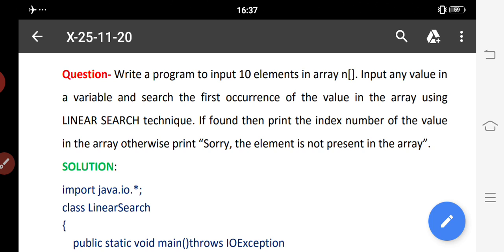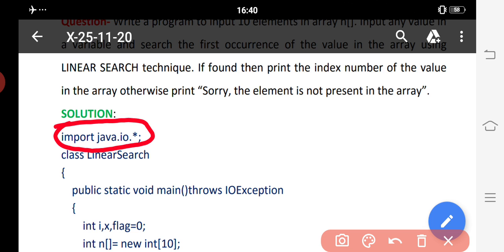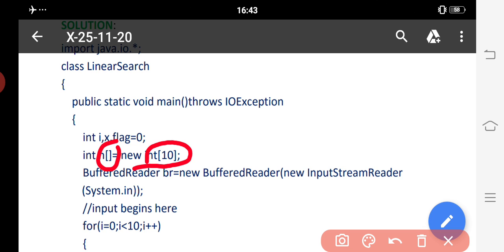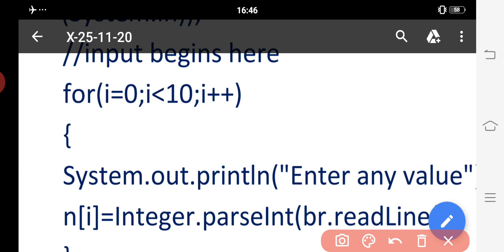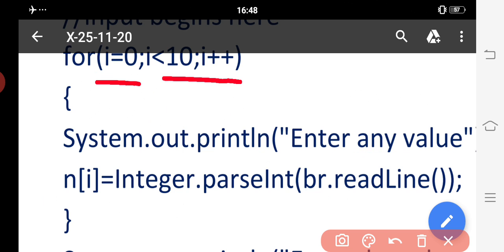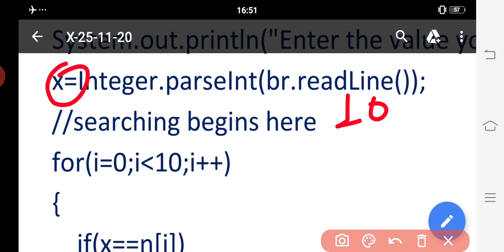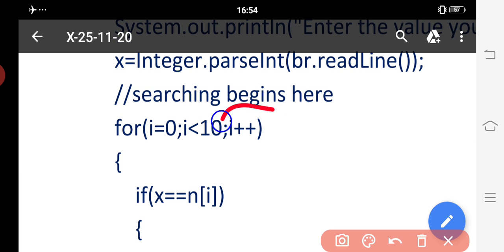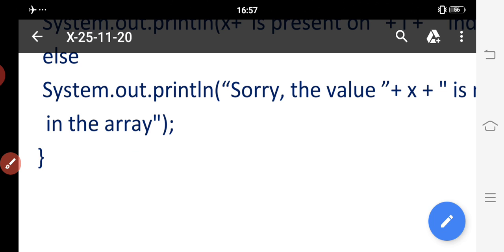X-26-11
Linear Search